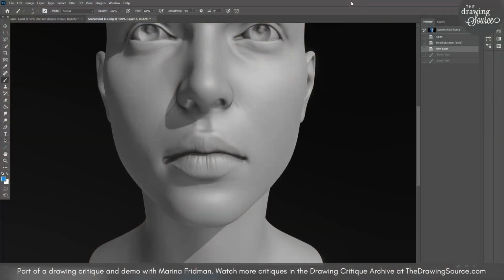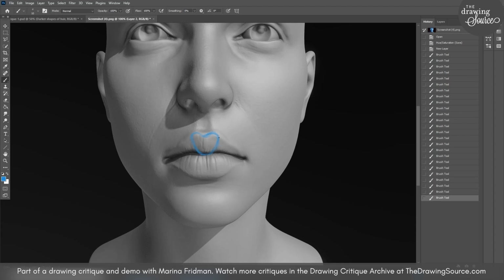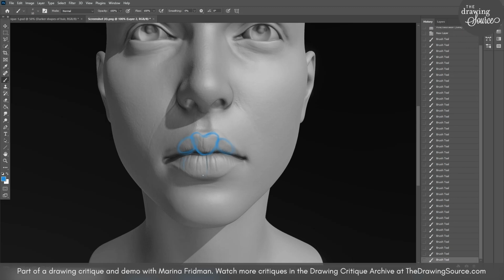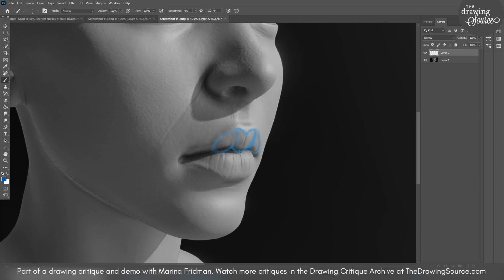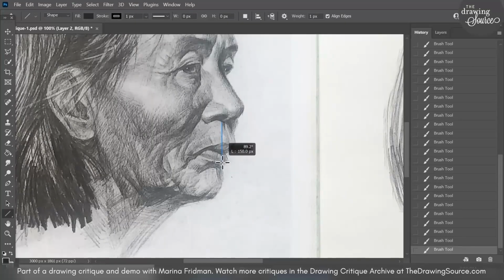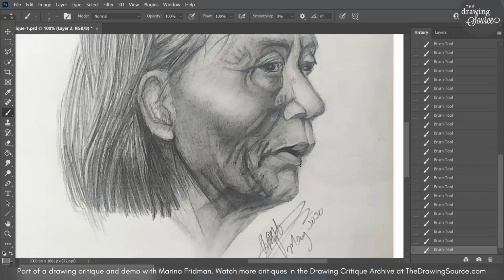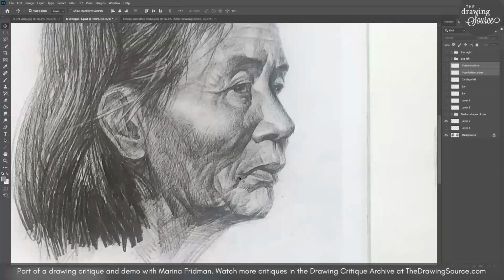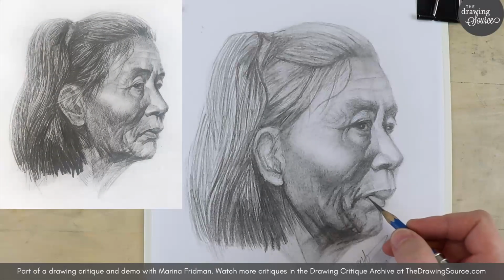Drawing Critique: Constructing and Drawing Convincing Lips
A drawing critique (of a portrait mastercopy submitted by one of my students) focusing on constructing and drawing more convincing lips.

If anyone is familiar with the artist of the original drawing, please let me know! I have been trying to track them down.

You can watch the rest of this critique, and many others, in the *Drawing Critique Archive*

**More Lip Drawing Resources**